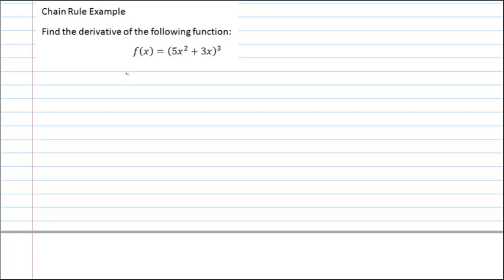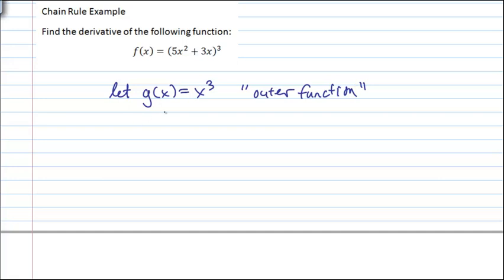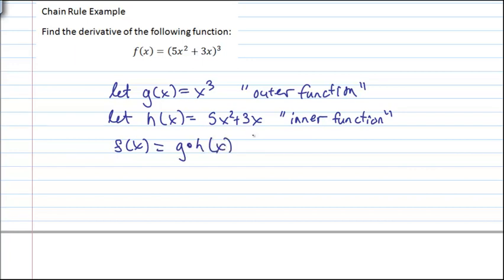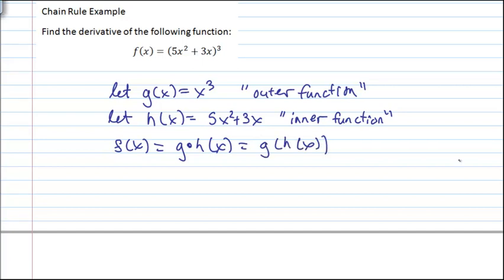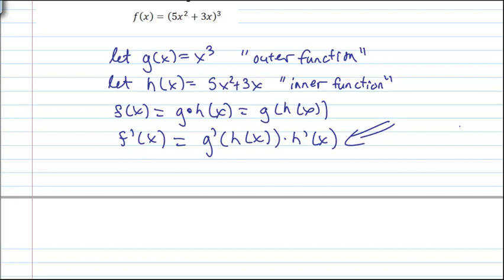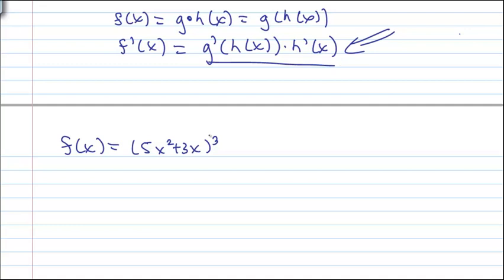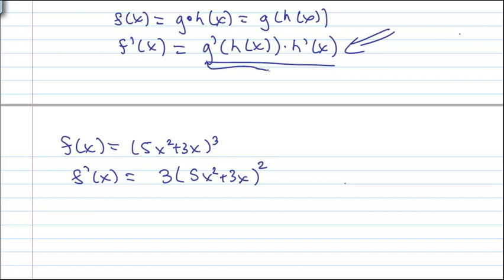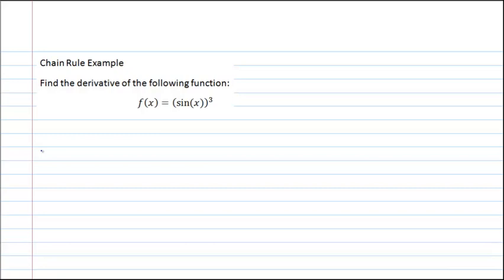Derivatives using Chain Rule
This video will show you how to find derivatives of the composite functions using Chain Rule.